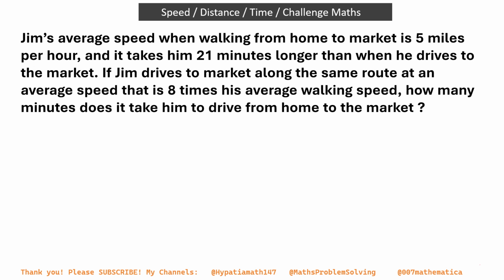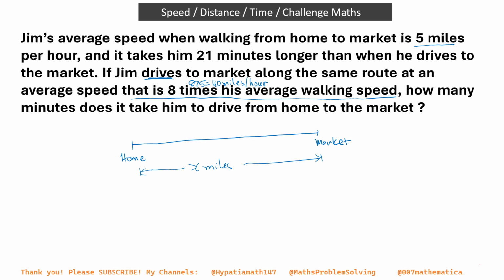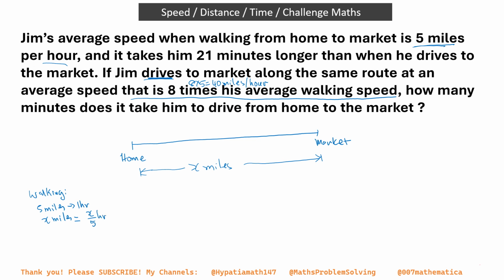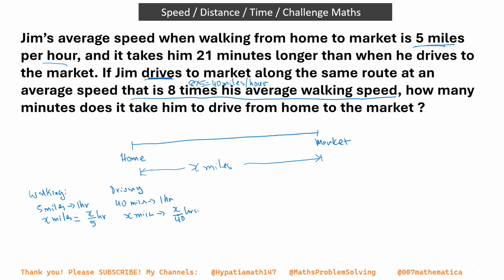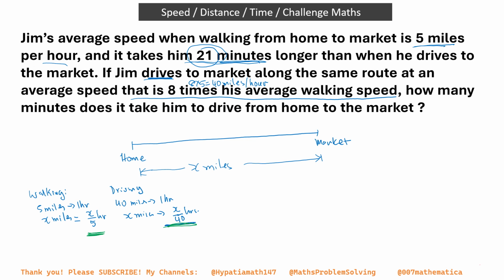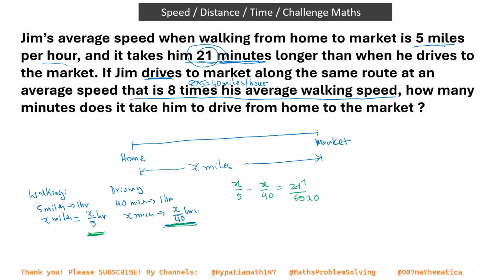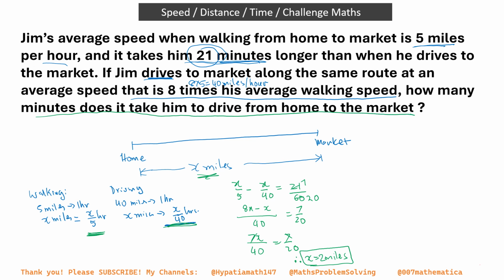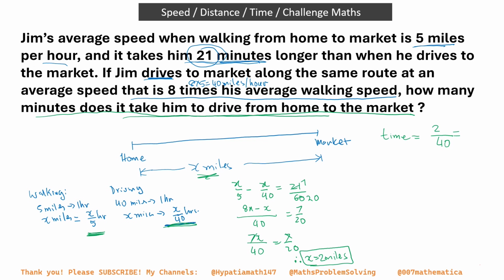Speed / Distance / Time / Challenge Maths / Maths Problem Solving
Jim’s average speed when walking from home to market is 5 miles per hour, and it takes him 21 minutes longer than when he drives to the market. If Jim drives to market along the same route at an average speed that is 8 times his average walking speed, how many minutes does it take him to drive from home to the market ?